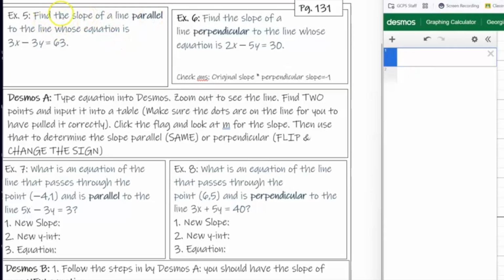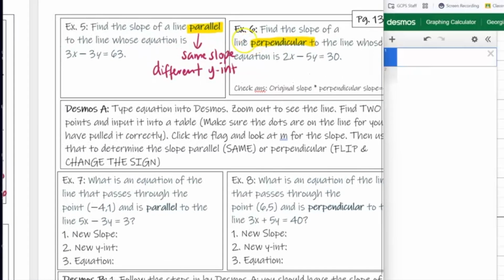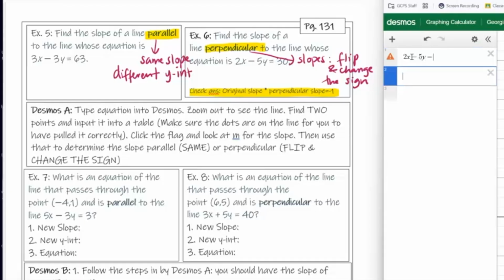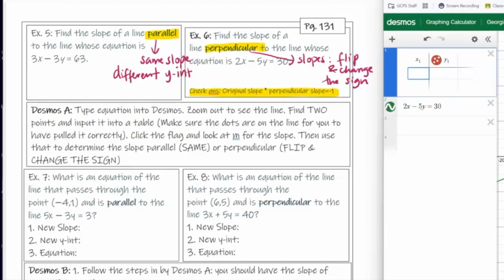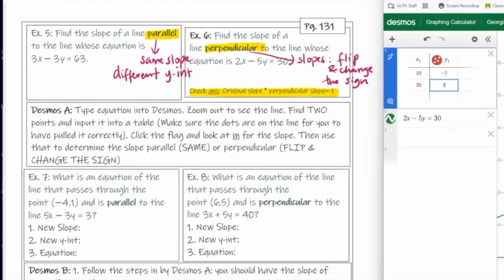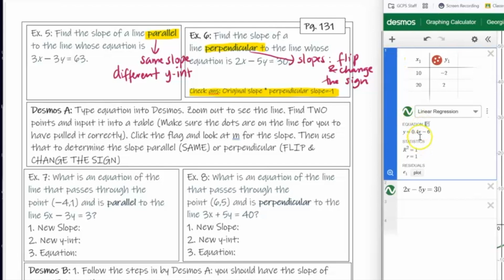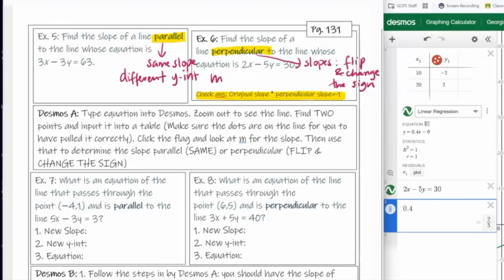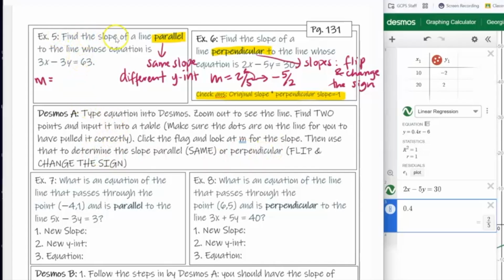Parallel v Perpendicular Slopes